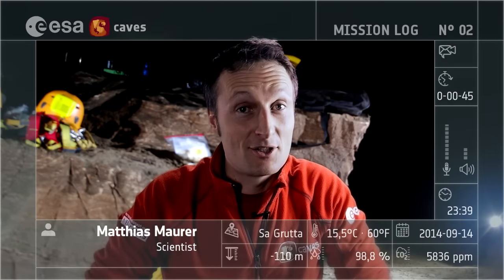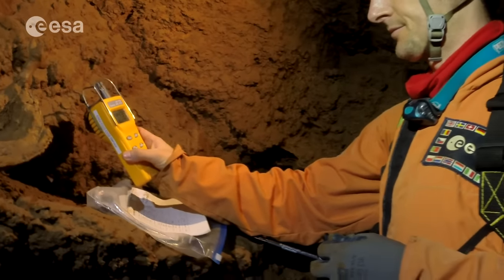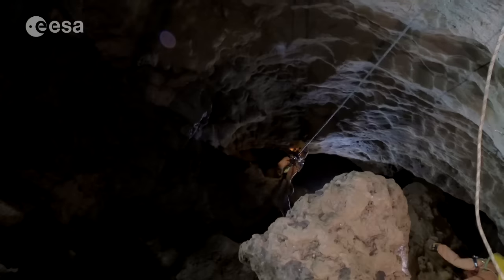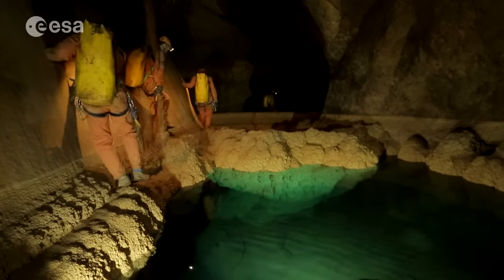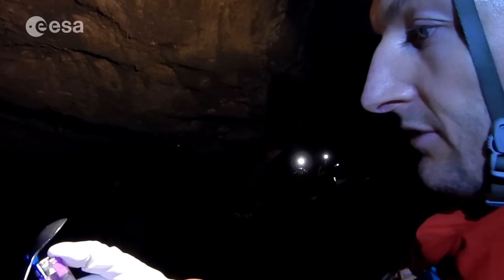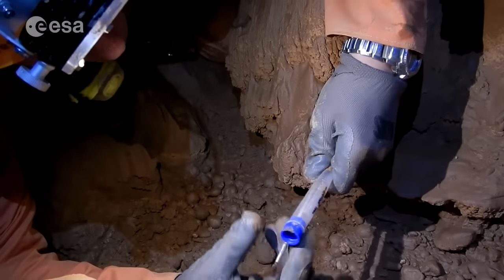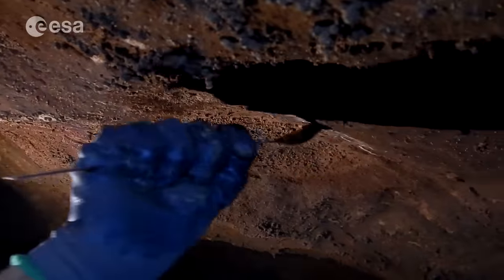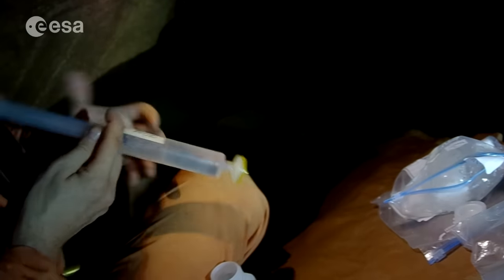CAVES 2014: Mission log, day 2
The CAVES 2014 team have spent their second day in the Sa Grutta cave. Mission scientist Matthias Maurer updates us on the team's progress with their experiment programme.

Held each year, CAVES teaches astronauts to explore the underground system of the Sa Grutta caves in Sardinia, Italy, as a team, delving deep underground to perform scientific experiments as well as chart and document their activities.

The CAVES course – Cooperative Adventure for Valuing and Exercising human behaviour and performance Skills – is run by the European Astronaut Centre to simulate spaceflight. Seasoned International Space Station astronauts as well as rookies participate in the course and share experiences while learning how to improve leadership, teamwork, decision-making and problem-solving skills.

The cavenauts participating in this year's campaign are ESA astronaut Luca Parmitano, NASA astronaut Scott Tingle, Roscosmos cosmonauts Alexander Mirsurkin and Sergey Kud-Sverchkov and ESA engineer & Eurocom Matthias Maurer.